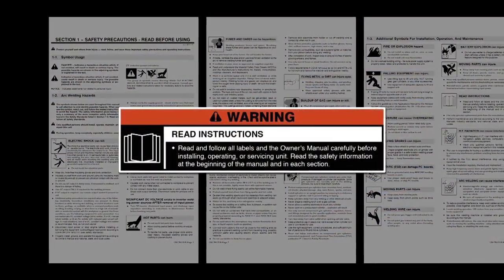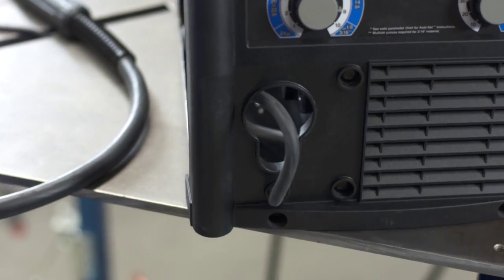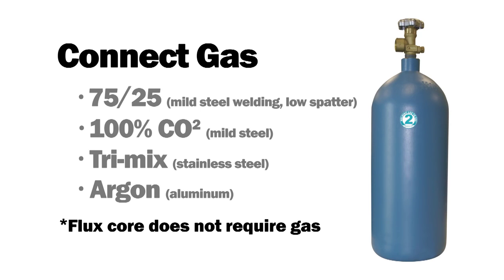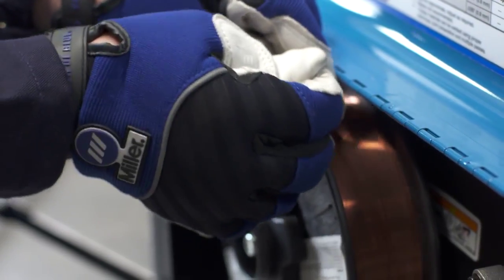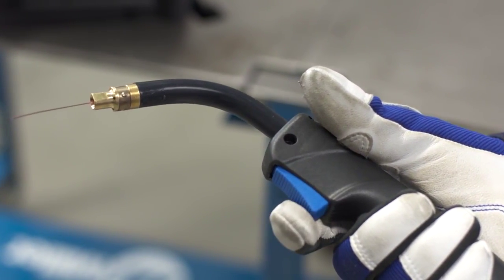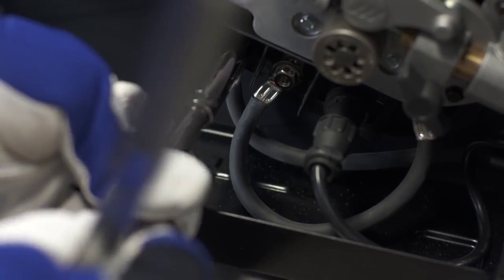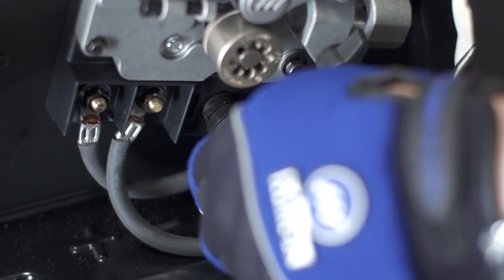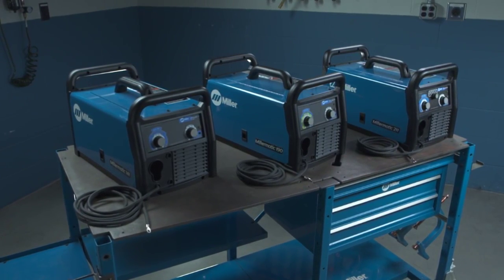Setting up your Millermatic 141, 190 or 211 MIG welder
Como ajustar la maquina Millermatic 141 Soldadura MIG.